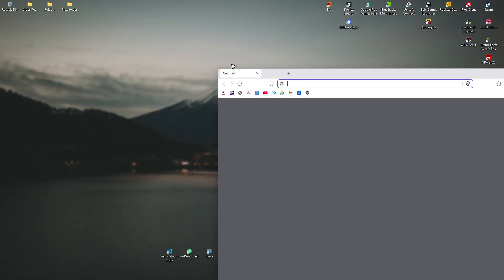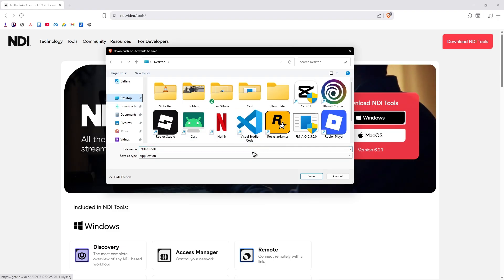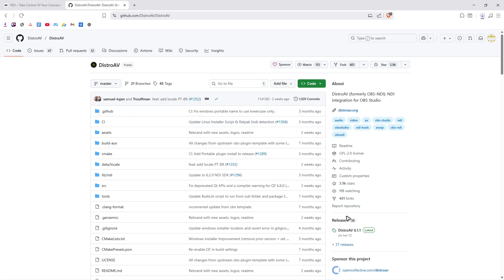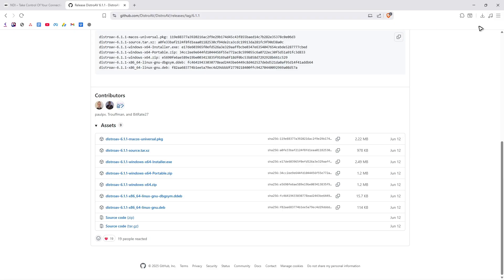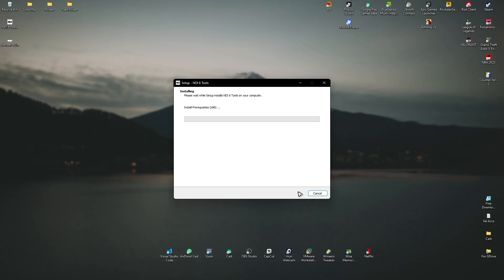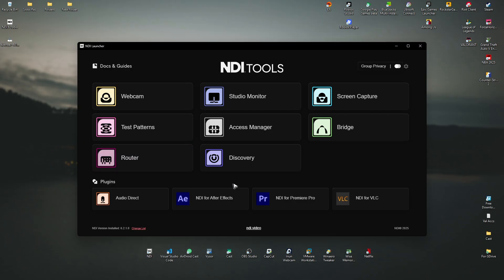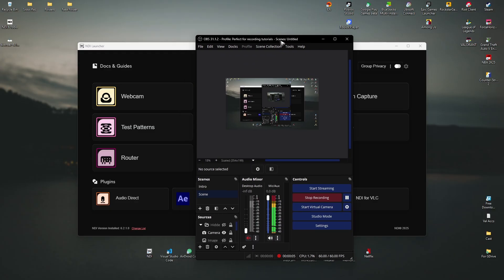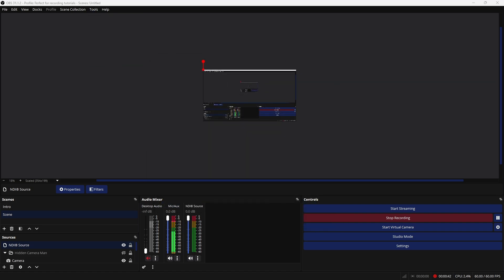How to Install NDI Plugin on OBS (Easy Guide 2026)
How to Install NDI Plugin on OBS

In this video, I will show you how to install the NDI plugin on OBS Studio. The NDI plugin allows you to stream and capture content across multiple devices over a network, making it ideal for advanced broadcasting setups. I’ll walk you step by step through downloading, installing, and activating the NDI plugin so you can expand your OBS capabilities.

Chapters:
00:00 Introduction
00:10 How to Install NDI Plugin on OBS